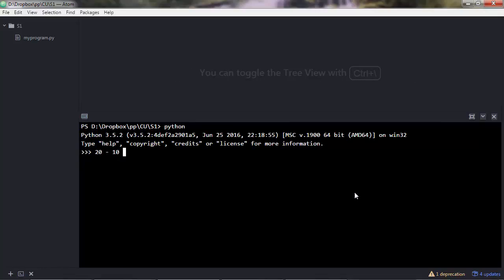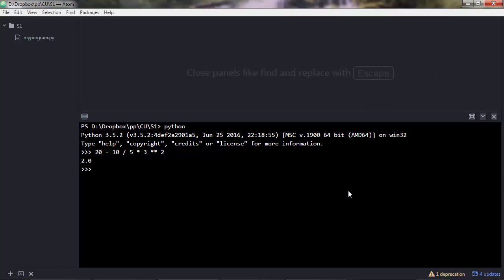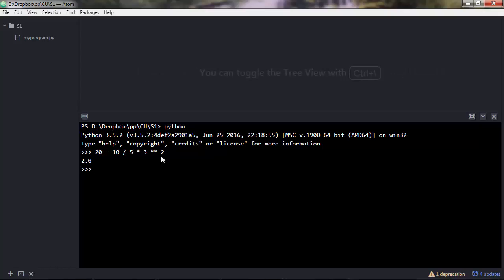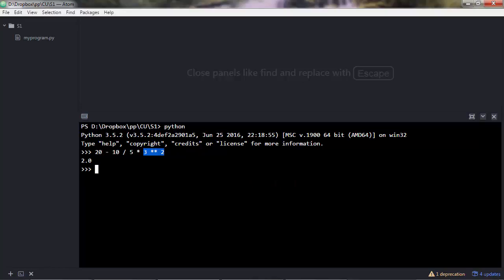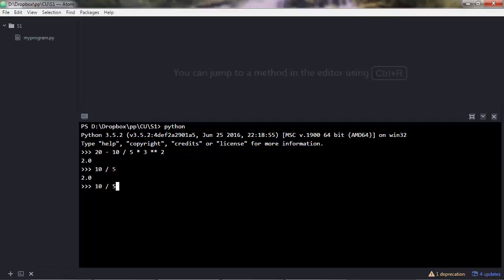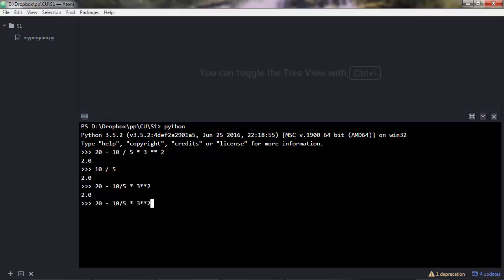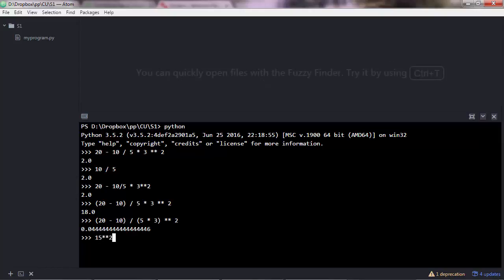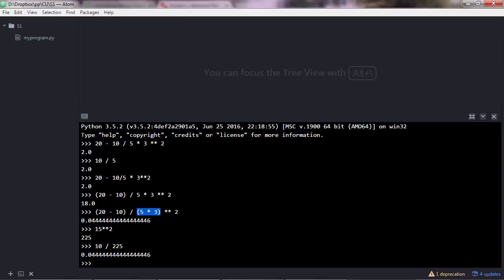The Python Mega Course: Build 10 Real World Applications | 013 Numbers and Operators